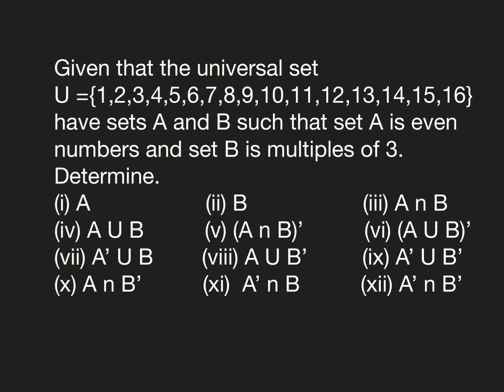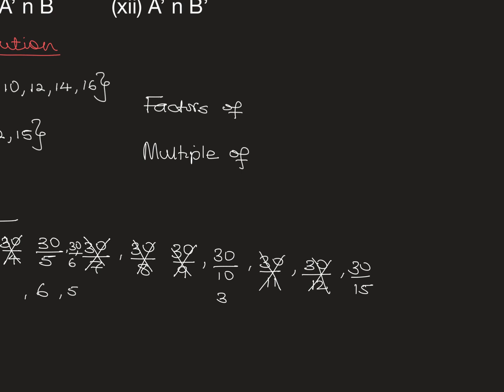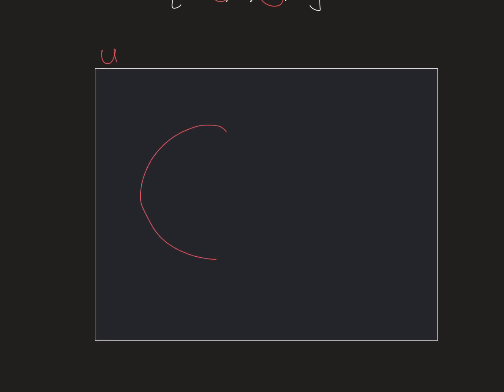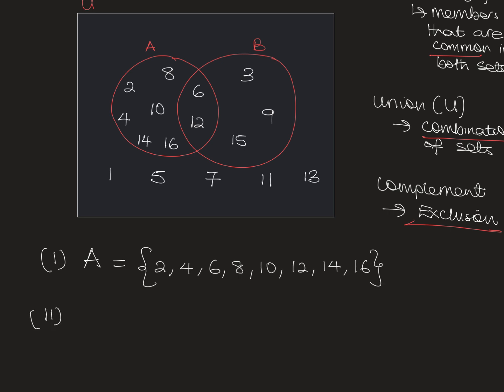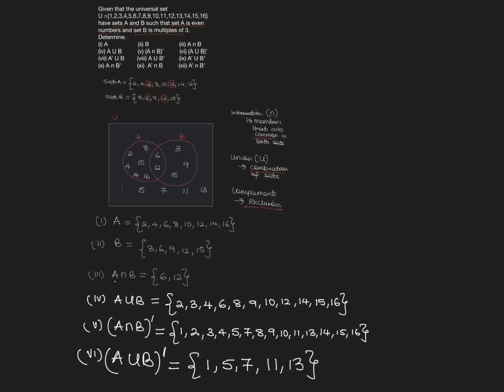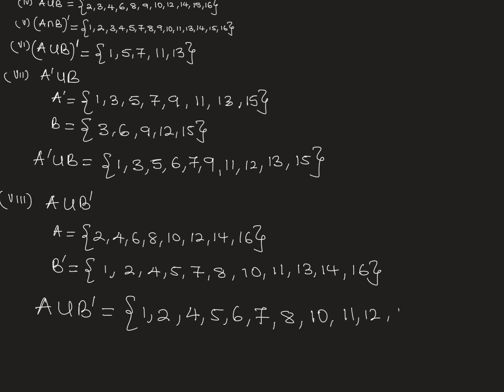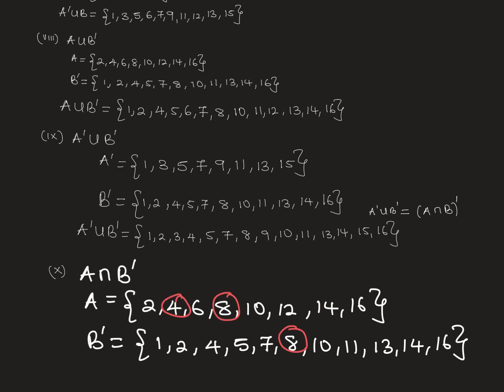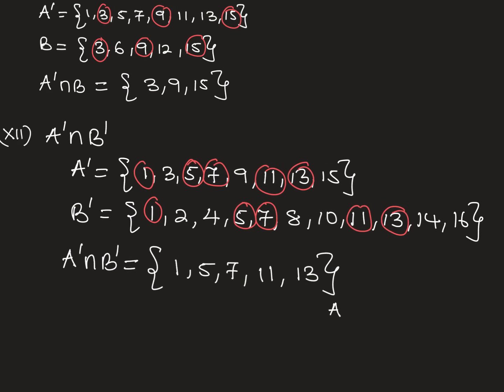SET THEORY (1)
DETERMINATION OF THE UNION,INTERSECTION AND COMPLEMENT OF A SET AND THE EXPLANATION OF EVEN NUMBERS,FACTORS AND MULTIPLES OF A NUMBER